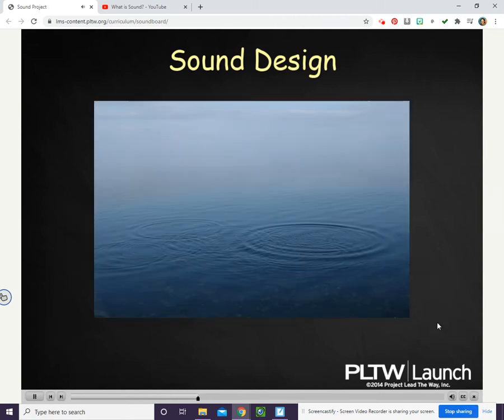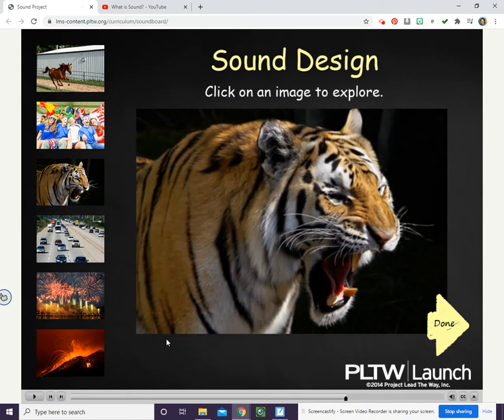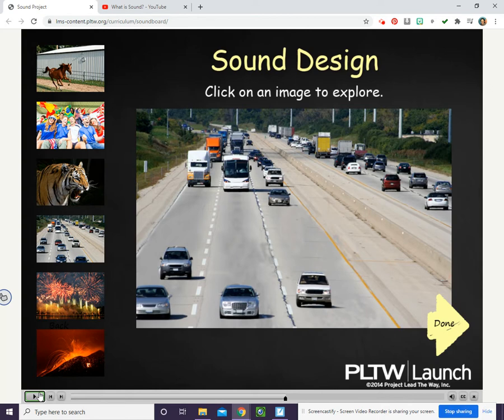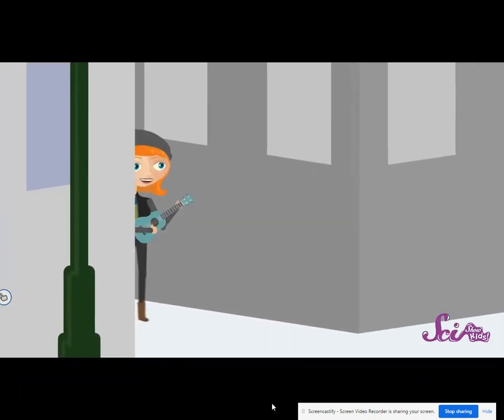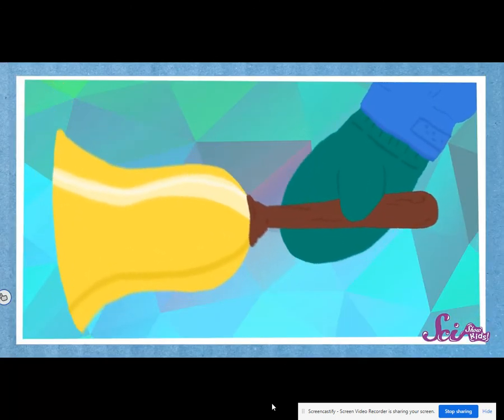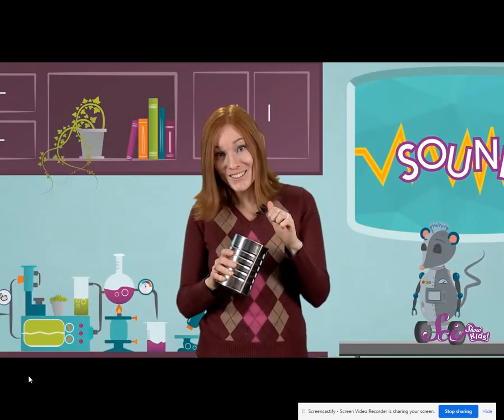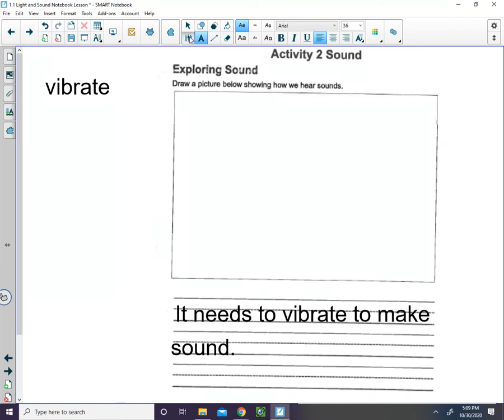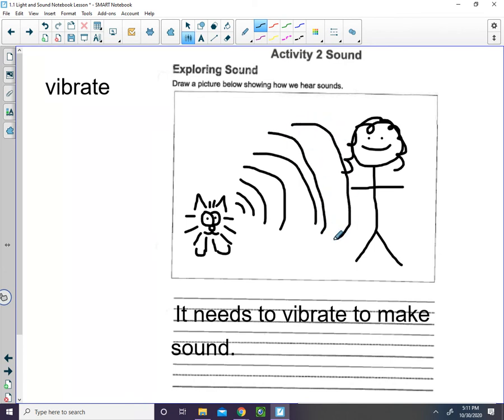November 3 STEM 2.1